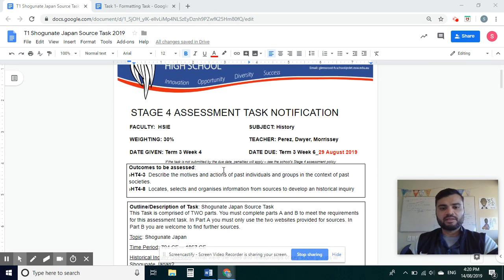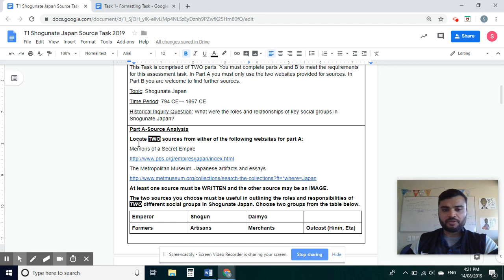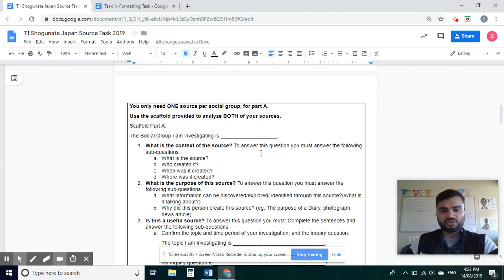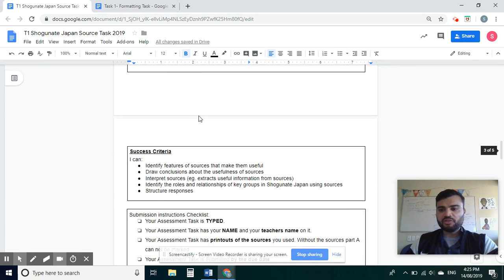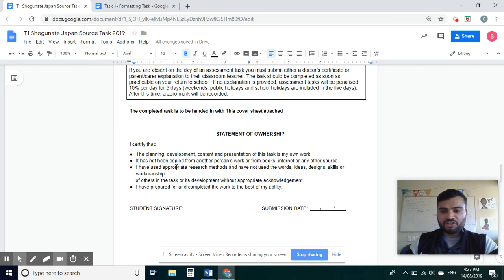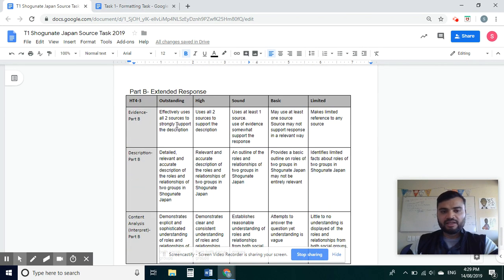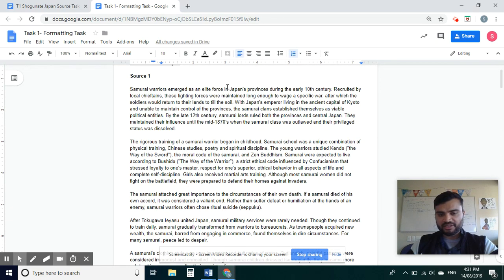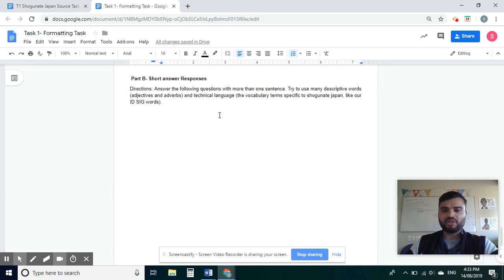Shogunate Japan Source Analysis Directions & Format Tutorial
Year 8 Assessment Task 1 2019 Semester 2